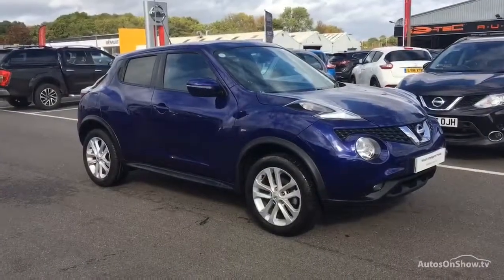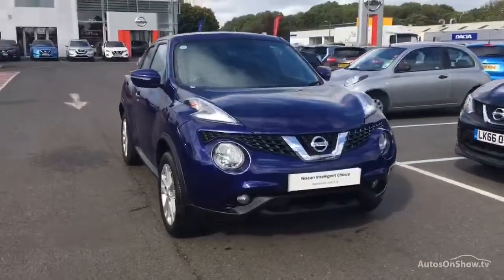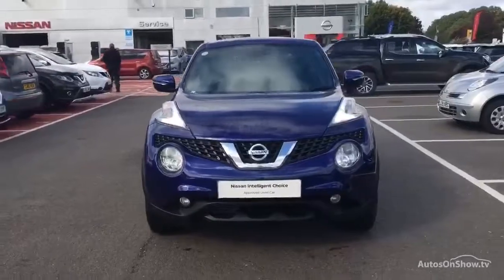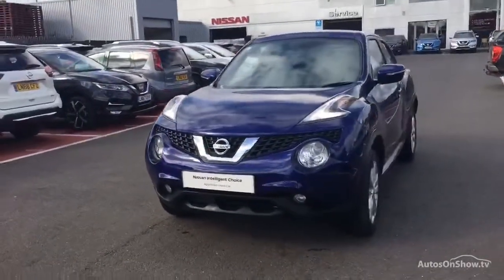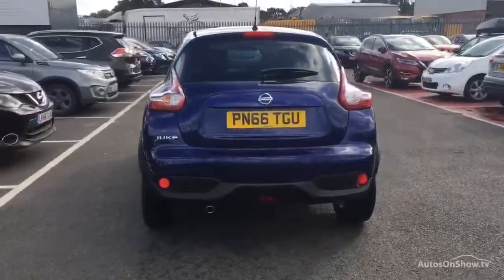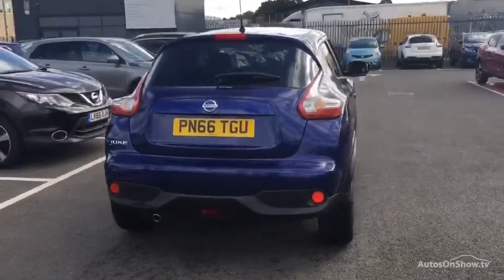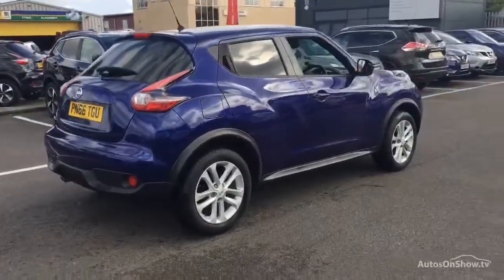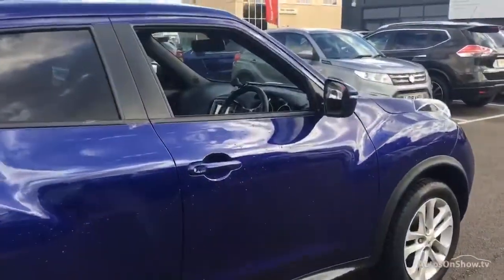NISSAN JUKE N-CONNECTA XTRONIC BLUE 2016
2016 NISSAN JUKE N-CONNECTA XTRONIC HATCHBACK PETROL, in BLUE